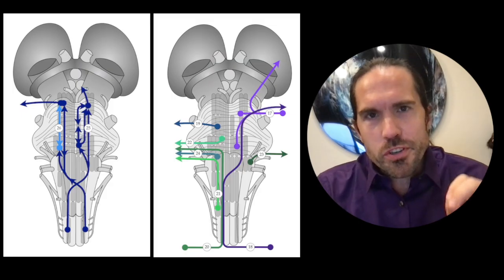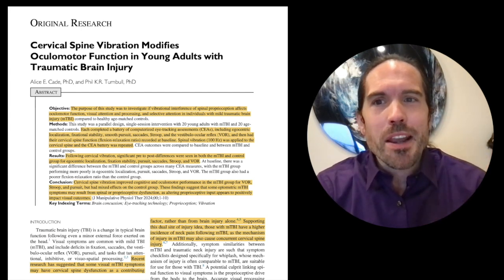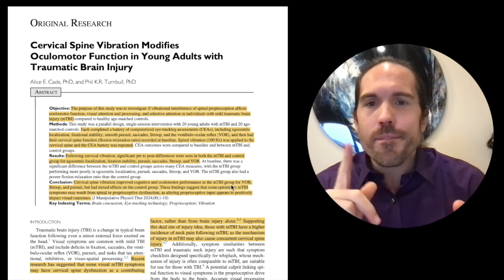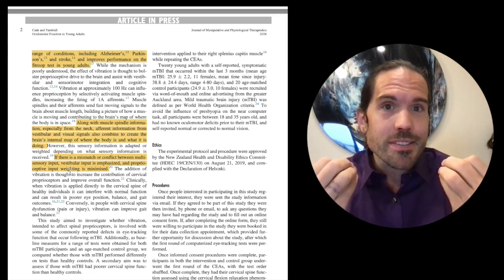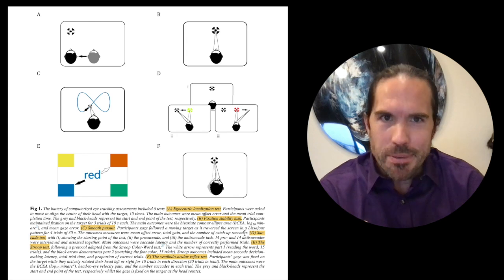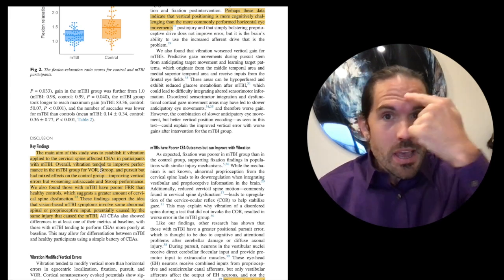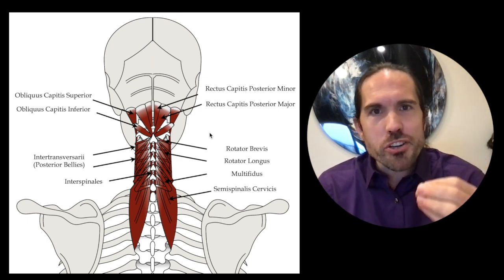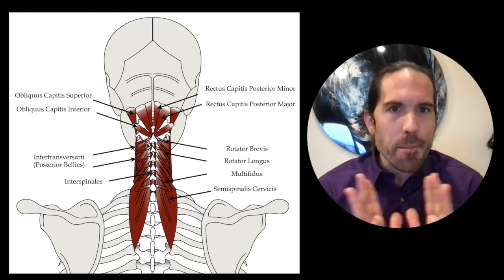Blurry Eyes, Dizziness, Concussion (mTBI) & the Neck | Upper Cervical Chiropractor Spokane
Blair Upper Cervical Chiropractor @ Clear Chiropractic
Spokane, Washington

w | ClearChiroSpokane.com

0:00 Mild Traumatic Brain Injury (mTBI), Blurry Vision, Dizziness and Neck Function
1:34 A BRIEF overview of the complex neurology pathways involved with balance, equilibrium and visual clarity
5:02 Eye movement function and cervical spine vibration in mTBI patients (an overview)

9:48 You can't injure your brain without also injuring your neck and spine
12:31 Tests to assess for brain health and function
17:53 Research results ... your neck affects eye movements and prefrontal brain function!
21:35 How can upper cervical specific chiropractic care help? AND What exercises can I do?
26:33 Get help @Clear Chiropractic Spokane

Find a Craniocervical Specialist @ UCCNearMe.com @Uccnearme

The Blair technique is a special division of general chiropractic that focuses on the alignment, motion and stability of the atlas vertebra because of its unique relationship with your nervous system, which controls every function in your body. Unlike general spinal manipulation, there is no twisting, cracking or stretching.

The Blair technique is a gentle and precise approach that utilizes a series of physical, neurological and diagnostic tests in order to provide the highest level of personalized healthcare.

The big idea of the Blair technique is that by restoring the normal alignment, motion and stability at the junction between your head and neck, your own nervous system and its innate mechanisms are free and able to do what your body is designed to do: heal itself. And when that force is able to flow freely through your body from above-down, inside-out, anything it possible.

Spokane, Washington